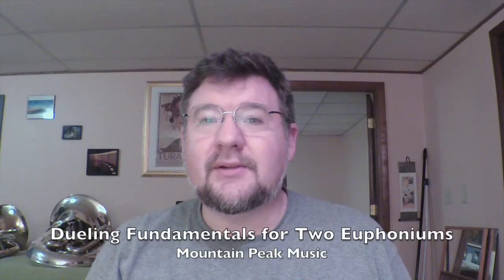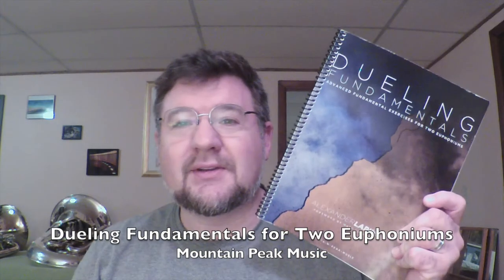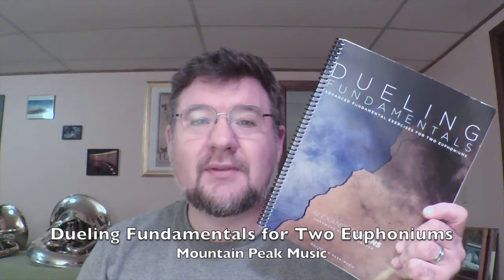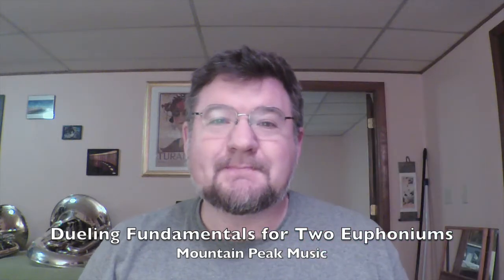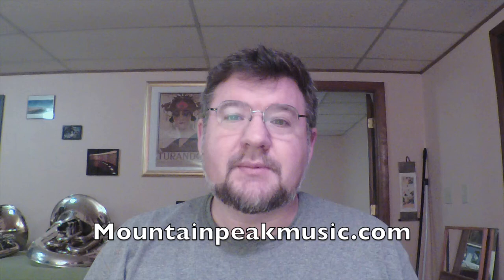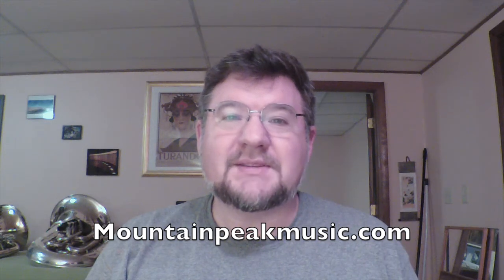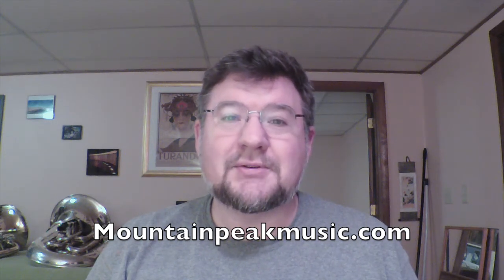Dueling Fundamentals for Two Euphoniums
Dueling Fundamentals for Two Euphoniums by Alexander Lapins, published by Mountain Peak Music. You can purchase this book at mountainpeakmusic.com and from many retailers.
Performers: Bastien Baumet, Robert Benton, Sarah Stout Miller, A.J. Miller